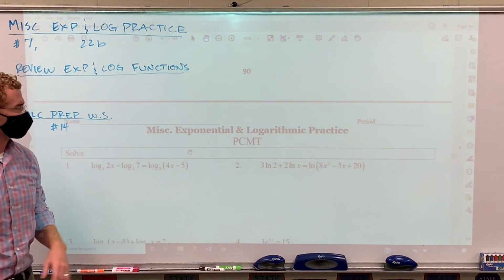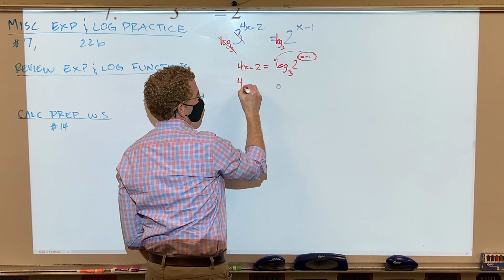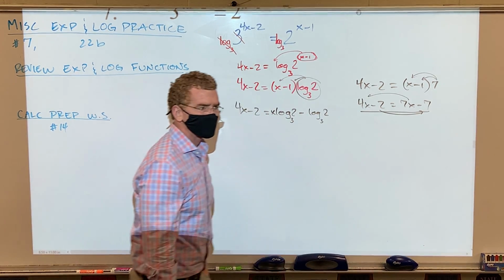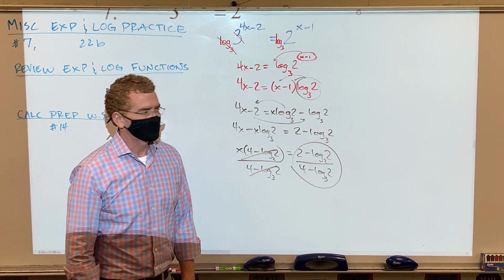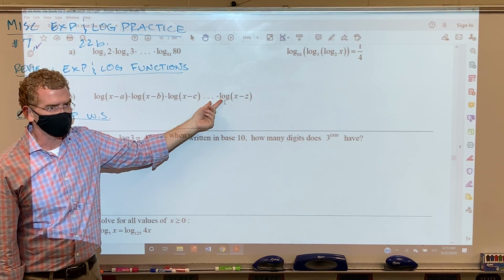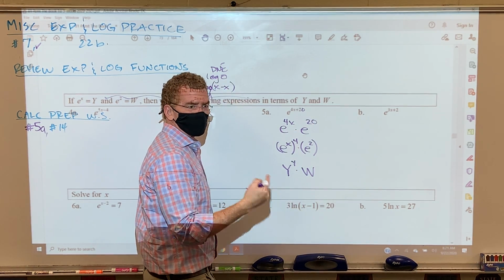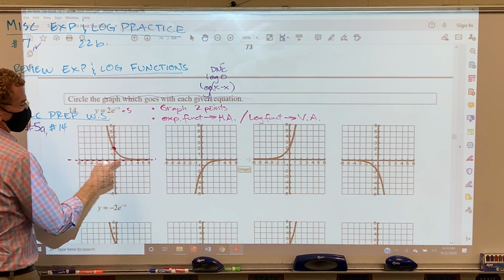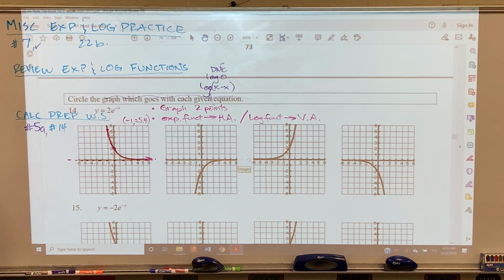Sept 20 PCMT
Review Exp & Log Random Questions